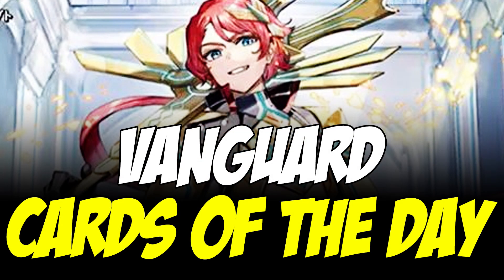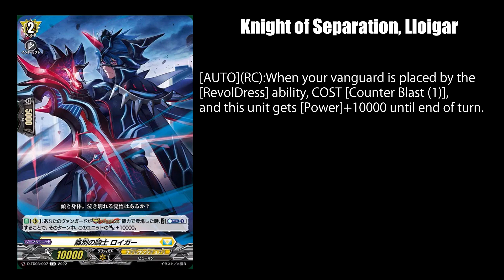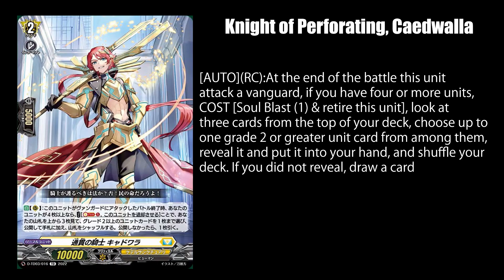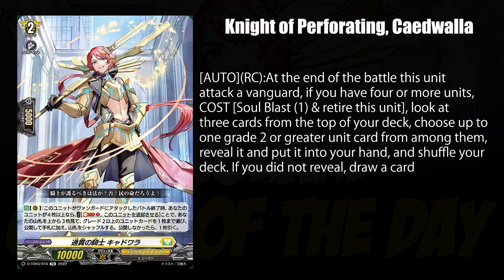【D-TD03】Better Youthberk Grade 2 Support - Cardfight!! Vanguard COTD (06/24/2022)